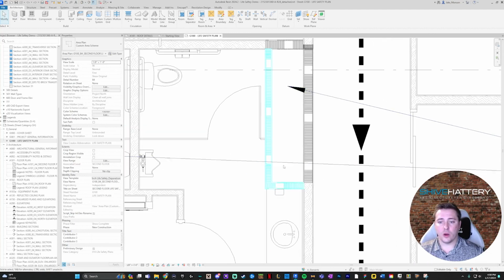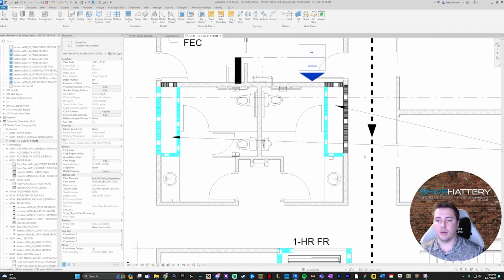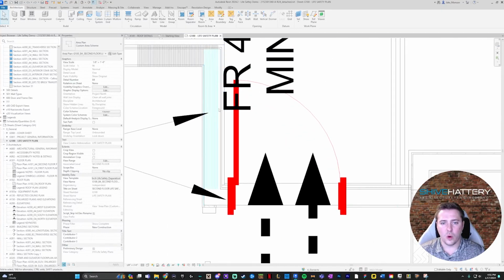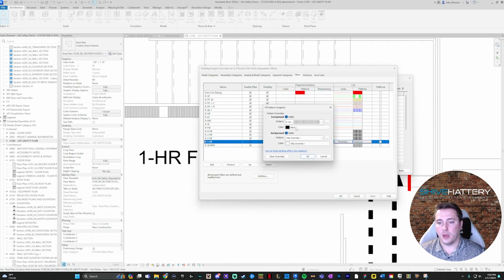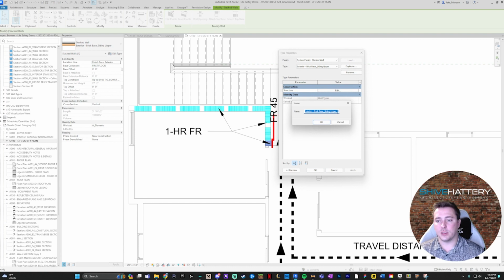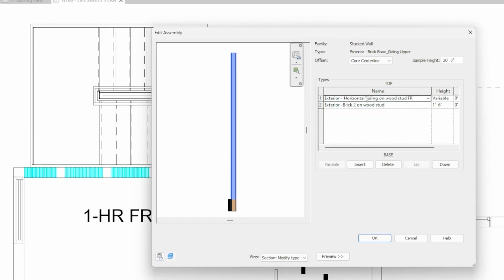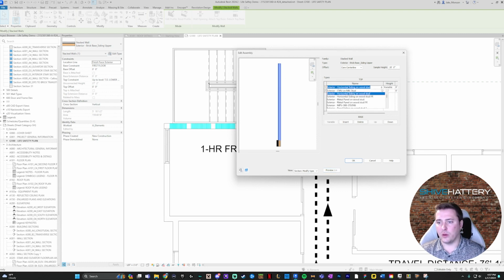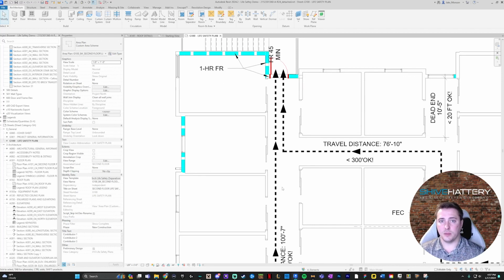11 Filtering Life Safety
You're basically a building life guard! Save lives and your butt with this video.